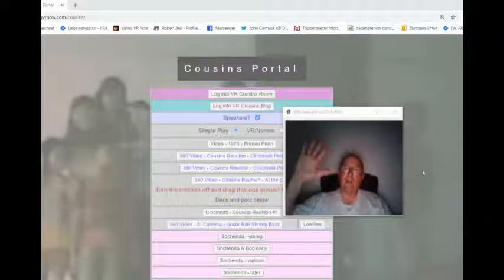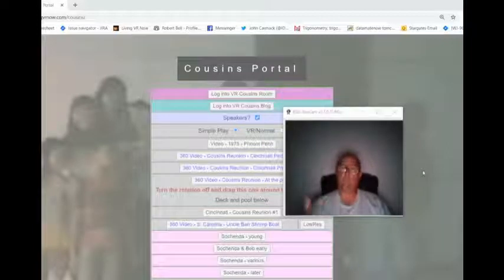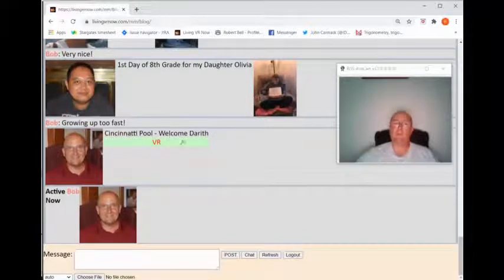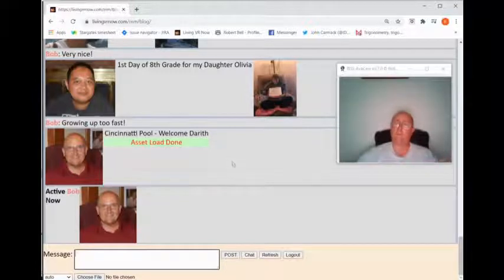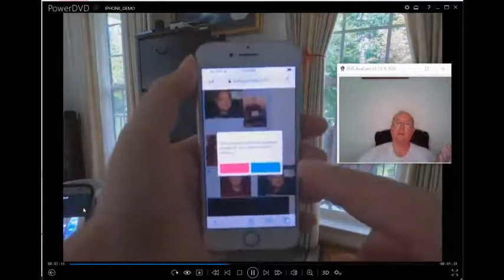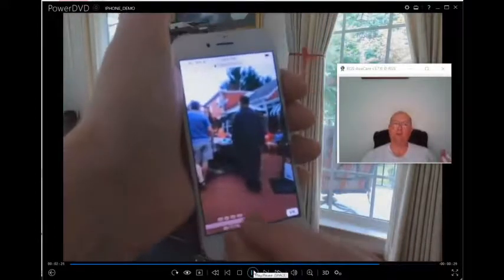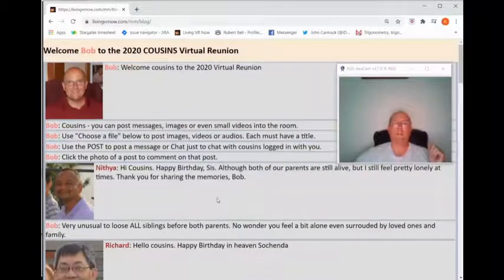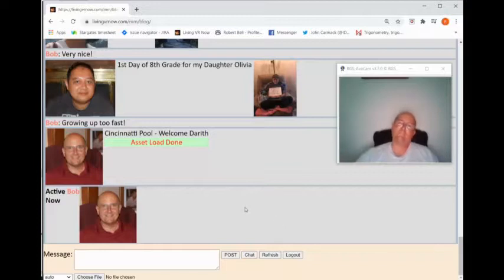Cousins blog - updated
Much work done on the cousins blog to support iPhone and android phone devices.  VR environment updated for efficiency.  Auto email now works for postings providing a single click re-entry into the blog to review or to post.